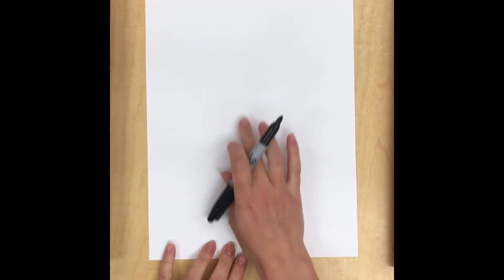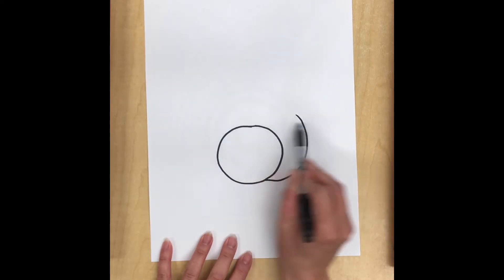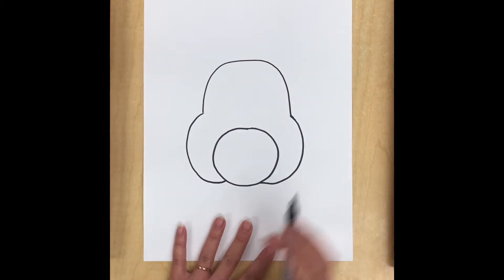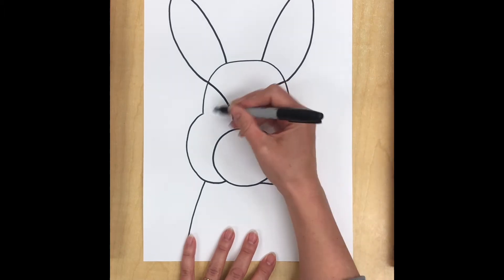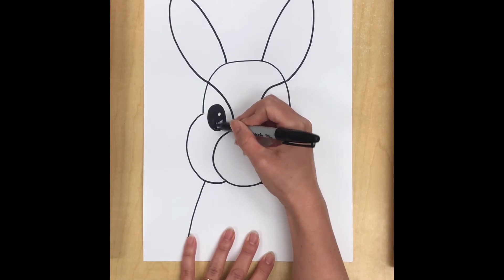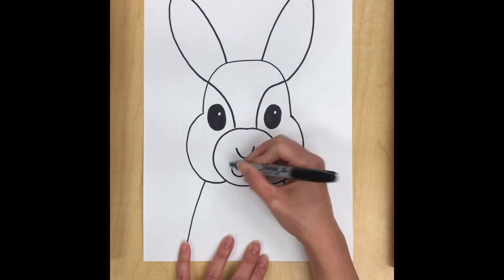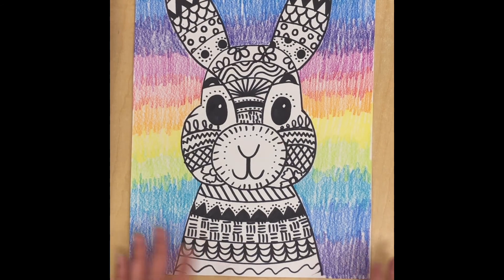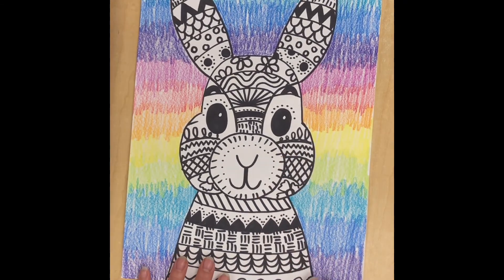Funky Spring Bunny